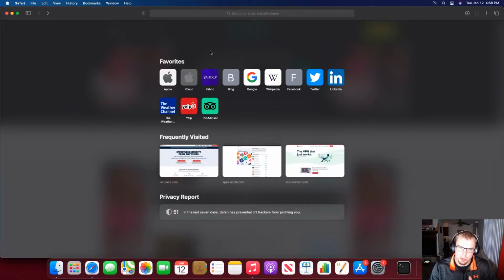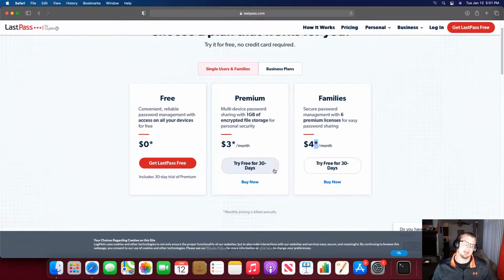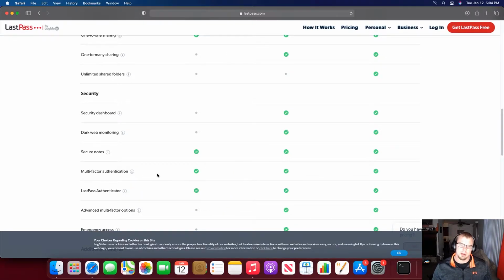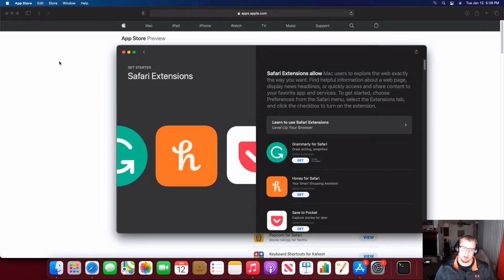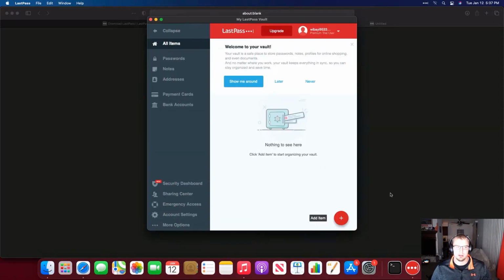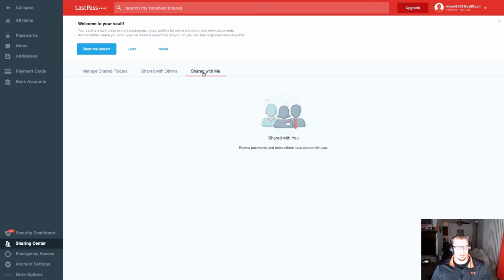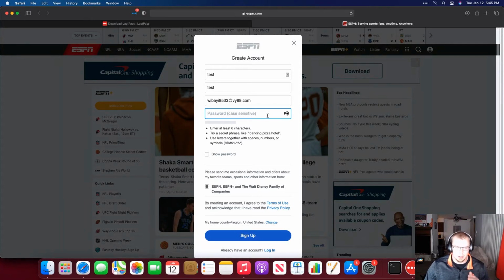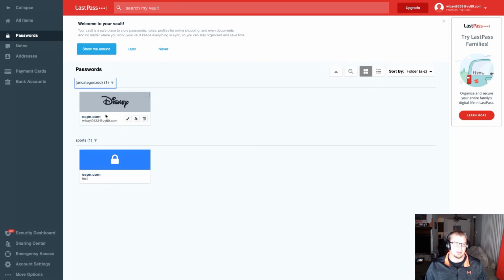How to Use a Password Manager | MAC | LastPass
Here is a full in depth tutorial on how to install and use the password manager LastPass on a Mac in 2021. Enjoy! Follow on Instagram: cyberseceducation

Follow this tutorial and then use LastPass to go and change your password on each and every website and application you use to something unique and as long as possible. By doing this you will reduce your risk of your accounts getting hacked by an INSANE amount. If an account of yours does get hacked, the attackers only can get into that one account and not EVERYTHING!

Learn more about what password managers are in the video

More about LastPass:

LastPass is one of the best password managers out and best of all it is COMPLETELY FREE!

It does have premium options but most people do not need the paid options. The biggest benefit of the premium version of LastPass is it allows you to share your passwords with multiple users.  You do get a little bit better support as well. There is also a family option that allows you to share all your passwords between a family of up to 6 users. The premium version of LastPass is currently 3 dollars a month and the family version is currently 4 dollars a month.

If you like this content make sure your sharing it with everyone you know that has an iPhone or iPad and smashing that like button, hitting that subscribe button, and hitting that notification bell. Too many users are using the same set of passwords for every website and application. By sharing this video with them you will be helping them better secure themselves so they do not get all of their accounts hacked at once.

Sign Up for Robinhood Investing and We both Get a Free Stock

Equipment I use for Channel (Click any link below and buy anything on amazon. It doesn't have to be the item you clicked. You can repeat this every day you want to buy something on Amazon.):

Cannon 80D Camera
AVerMedia Live Gamer HD 2 Capture Card
Belkin Surge Protector
128GB SD Card
Light Stands
10 Foot Network Cables
Samsung 4k 28 inch Monitor
Logitech Wireless Keyboard
Logitech Wireless Mouse
Sony Wireless Noise Canceling Headphones
Adobe Premier CC (Video Editing Software)
Camtasia Screen Capture Software